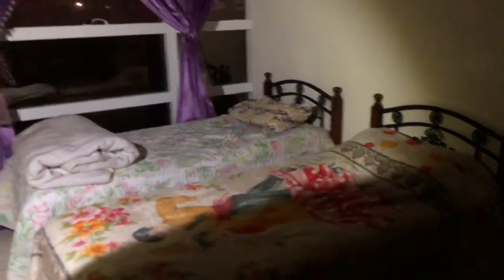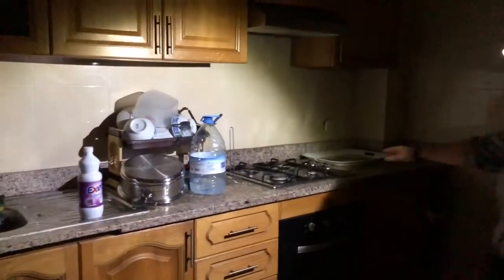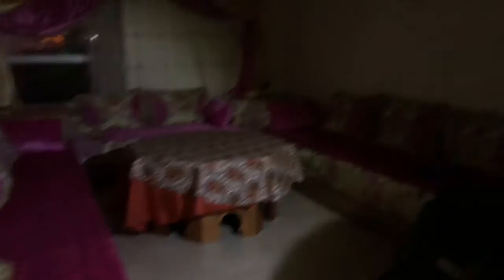North Africa Cribs